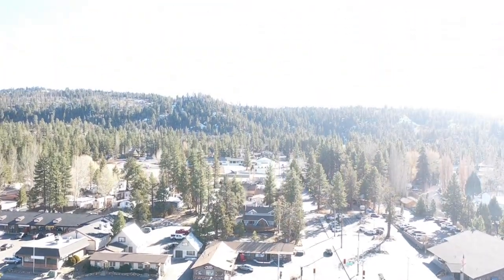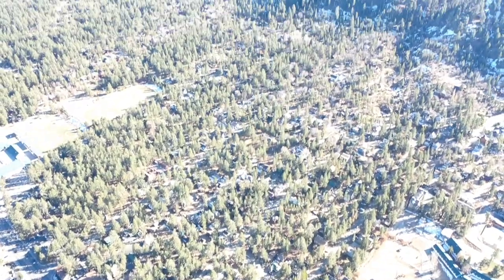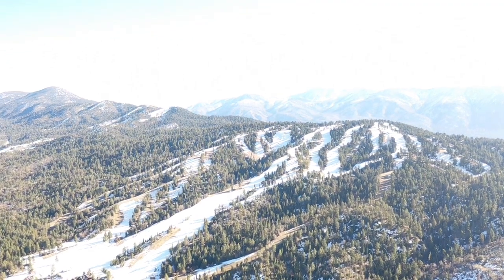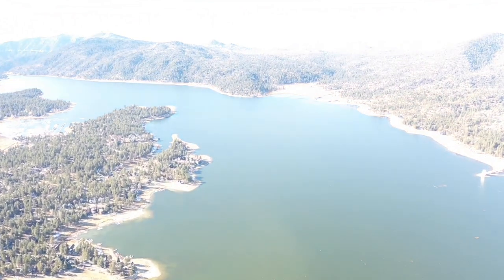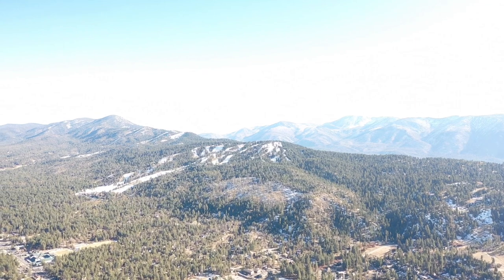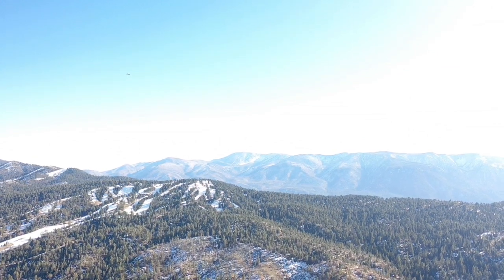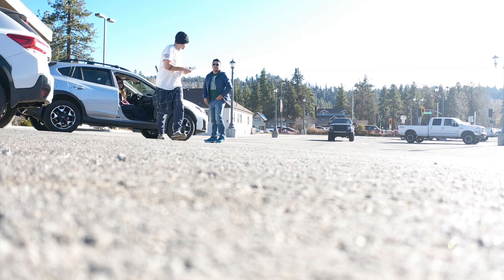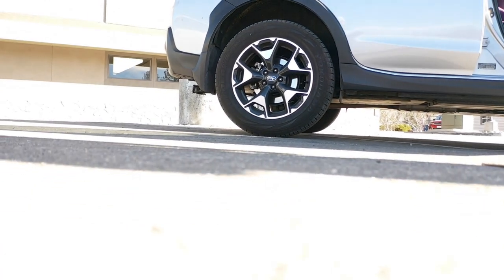How much snow remains in Big Bear Lake, CA. Take a look from a birds eye view. 12/5/2020. Beautiful.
Please help me continue making these videos. I truly love doing this. Much love and respect.